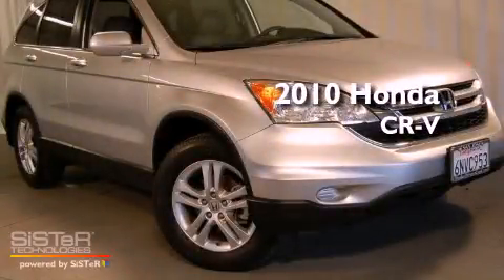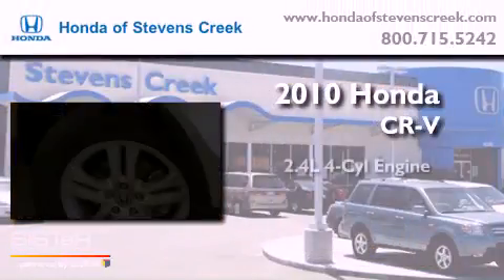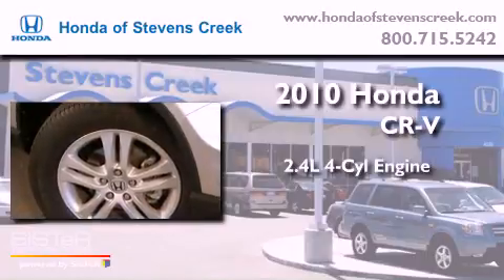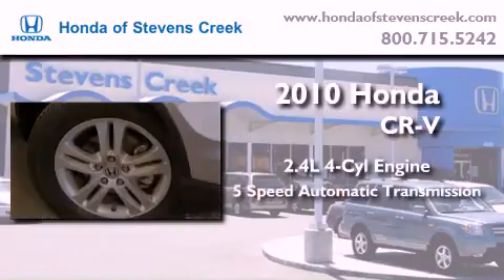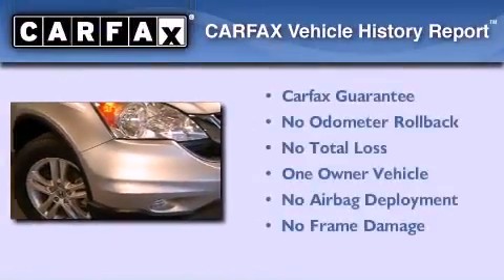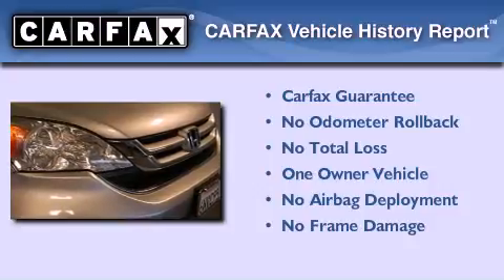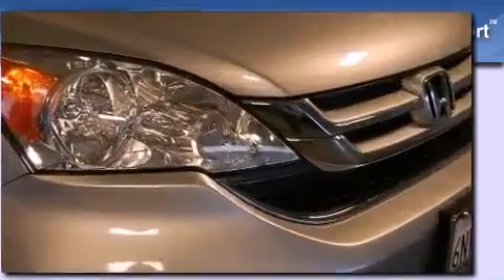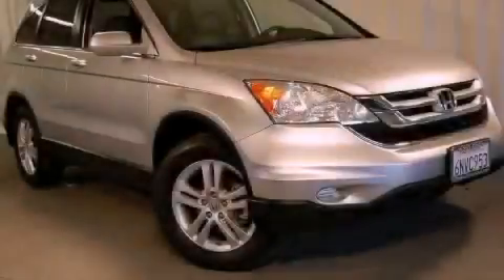2010 Honda CR-V San Jose CA 95129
Year : 2010
 Make : Honda
 Model : CR-V
 Engine : 2.4L I-4 cyl
 Trans . : 5-Speed Automatic
 Exterior : Silver
 Miles : 9,149
 Interior : Gray

 Used 2010 Honda CR-V San Jose CA